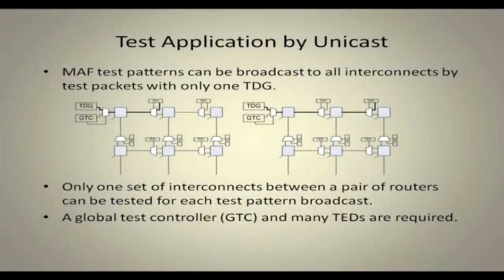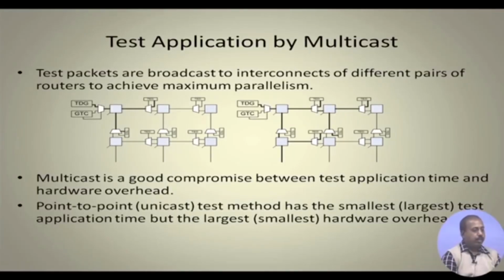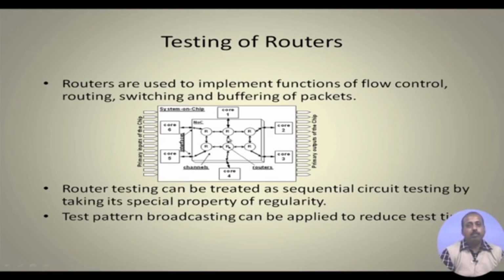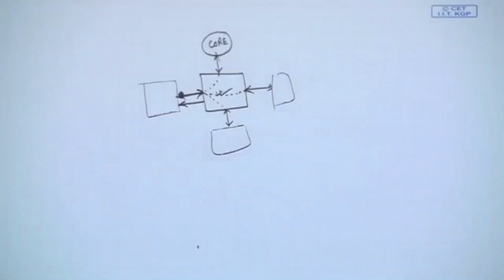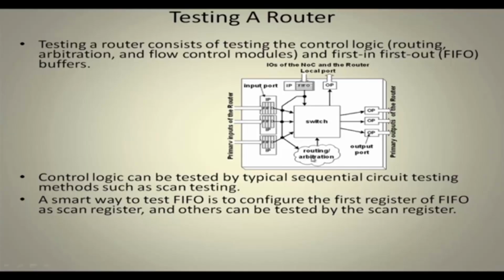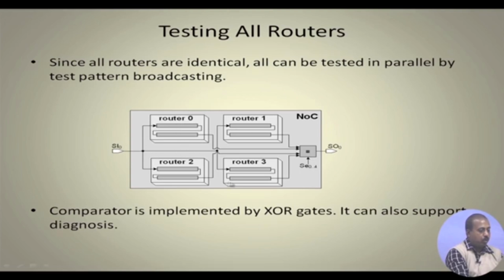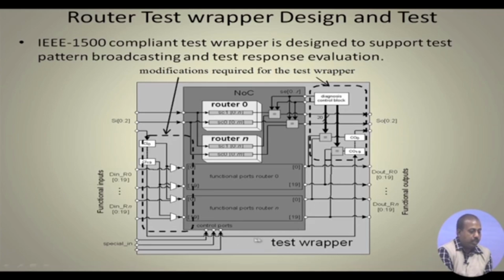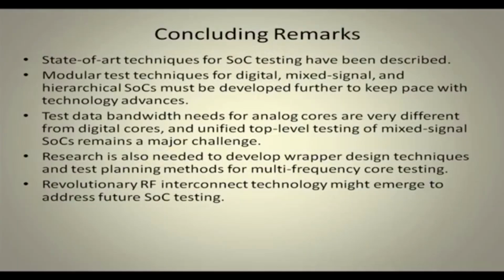System/Network - On - Chip Test 12 (Contd.)